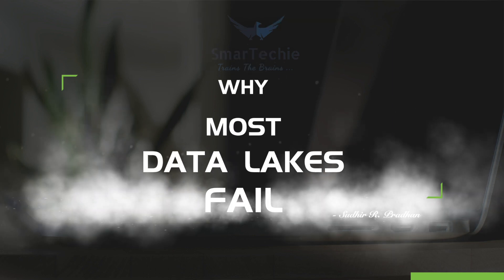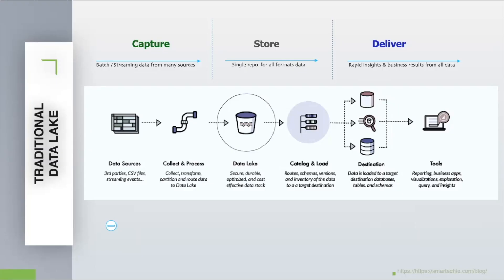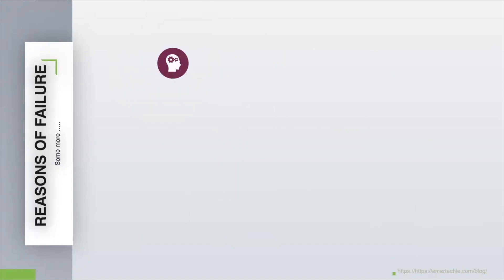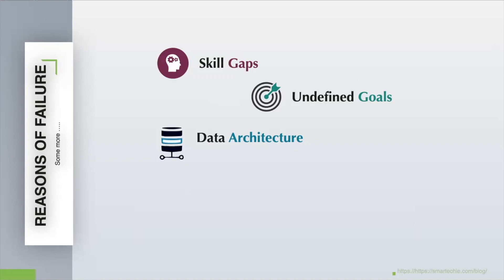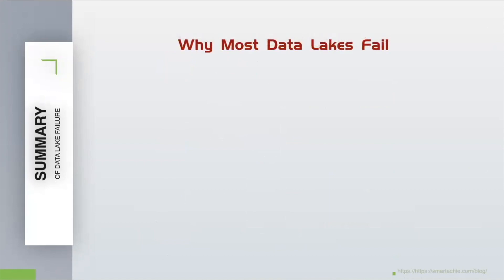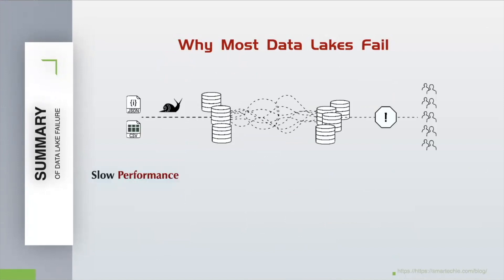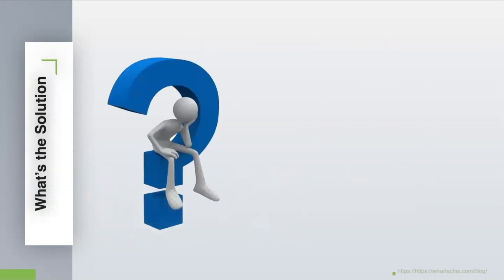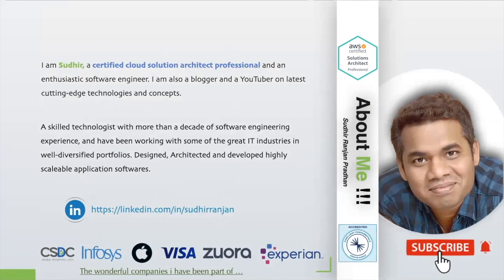Why Most Data Lakes Fail | The overlooked perils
This video explains about why most of the real world traditional data lake fail  and also explores about different overlooked perils.